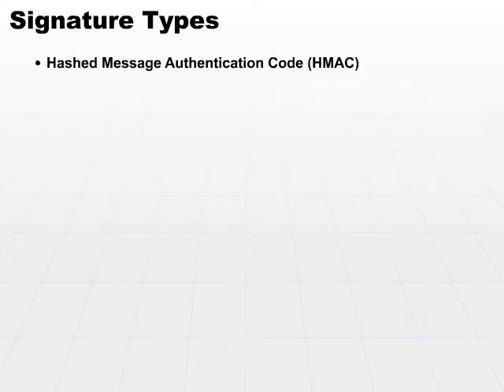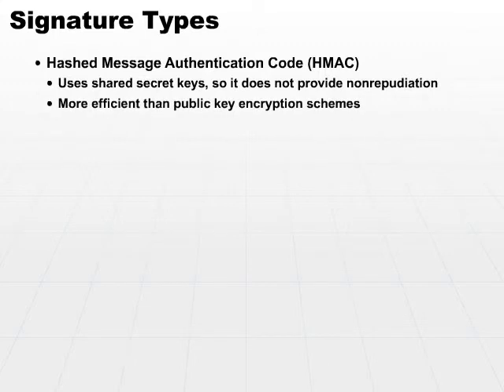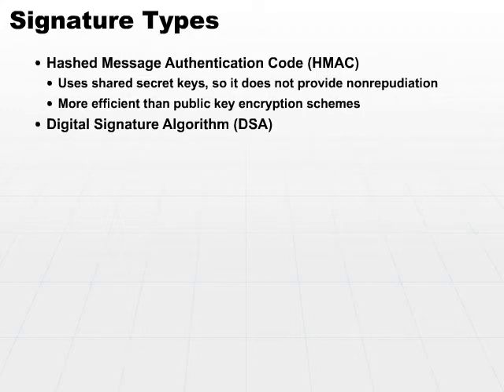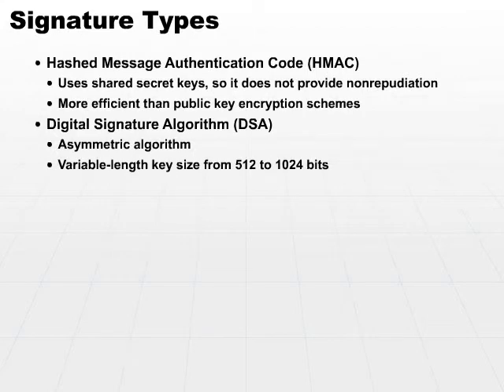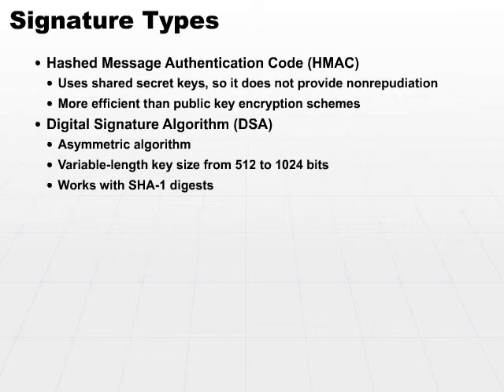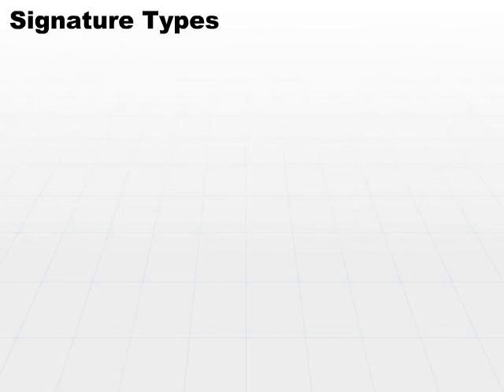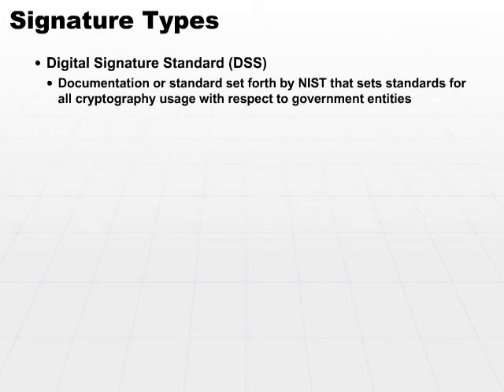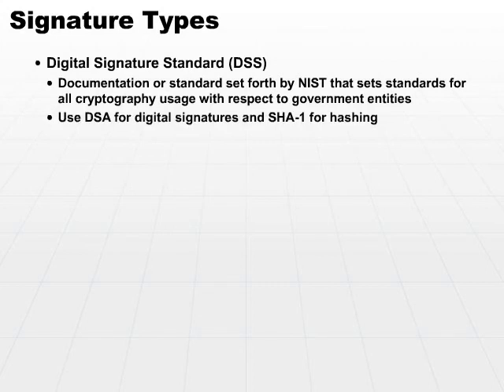04 Signature Types